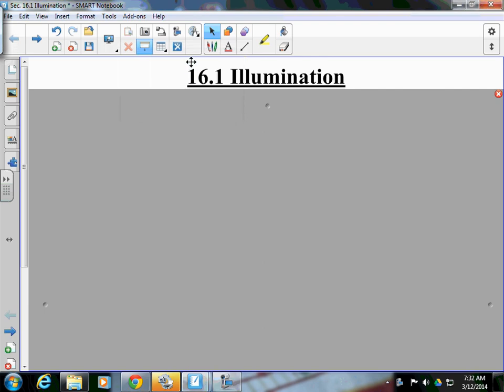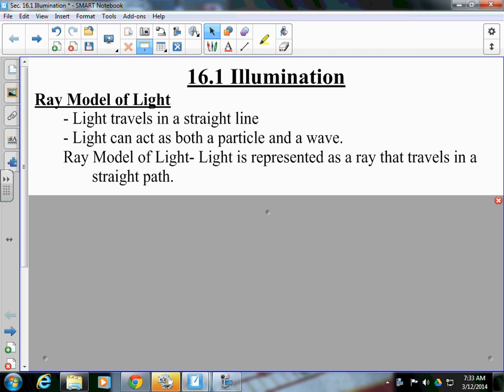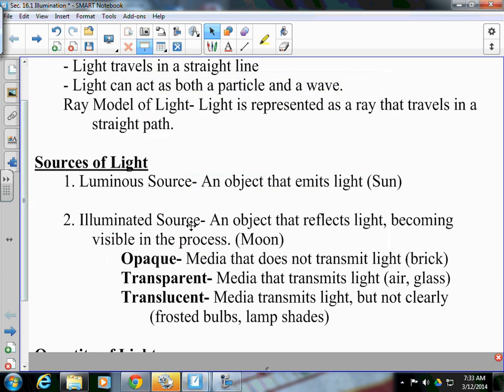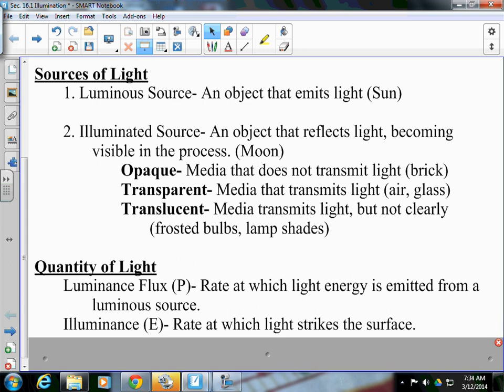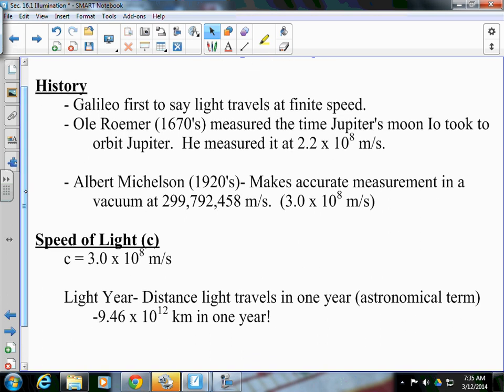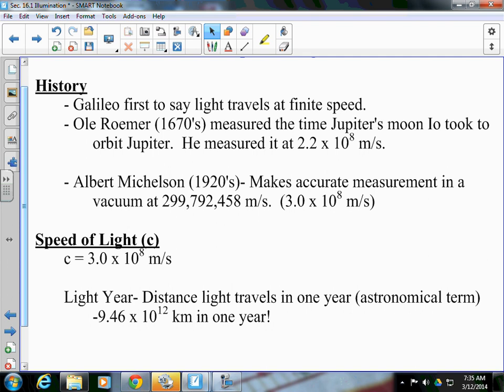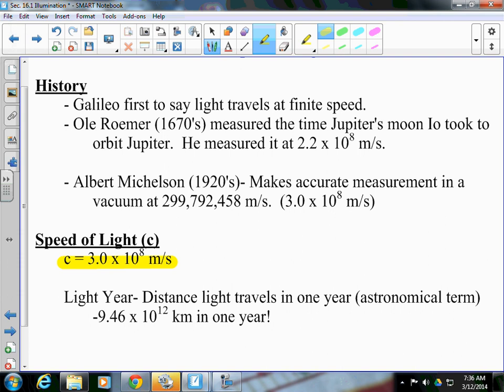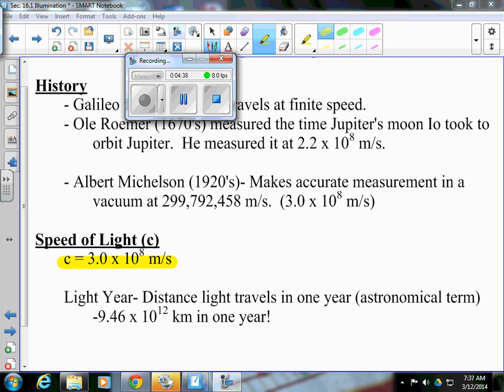Section 16.1 Illumination